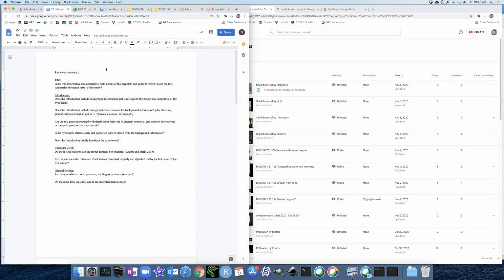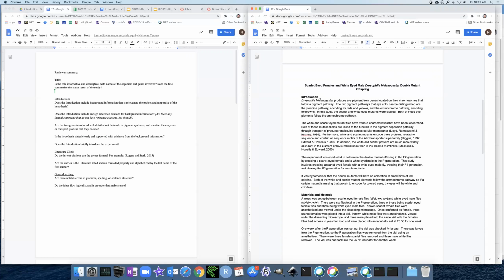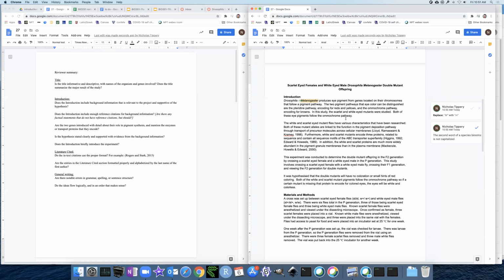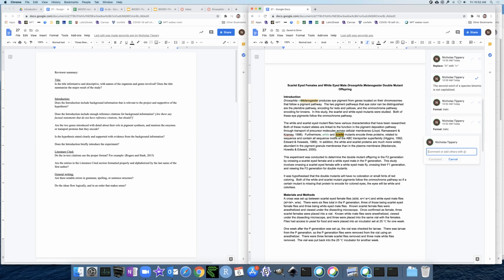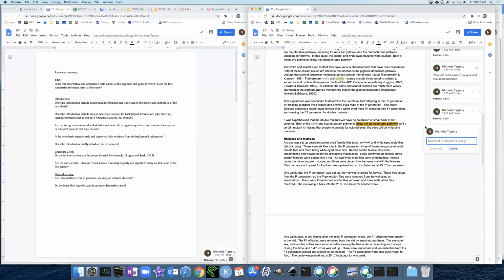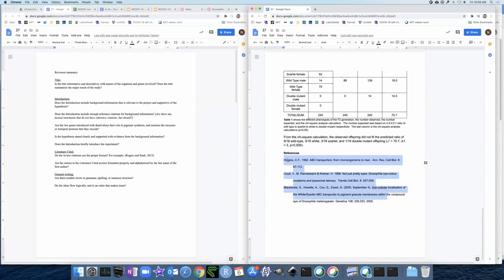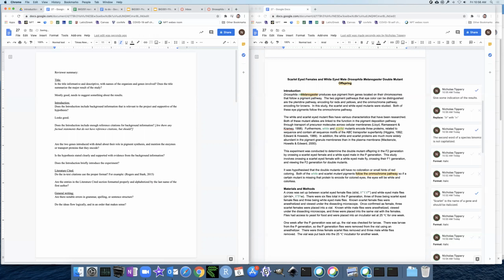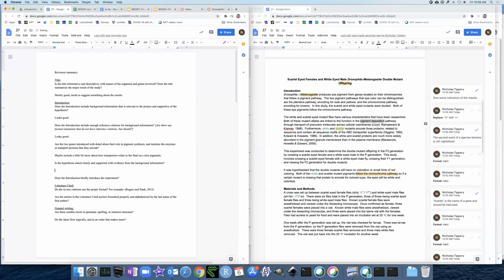Peer review of Introduction on Google Docs